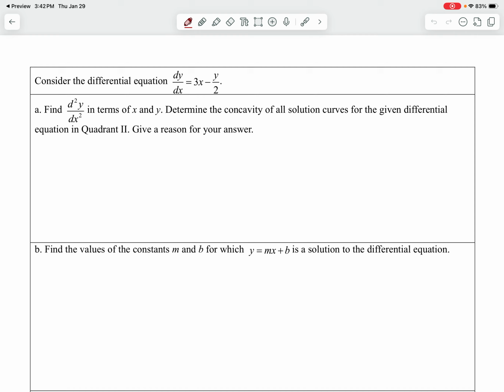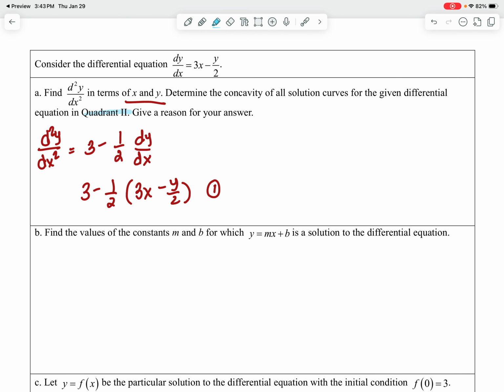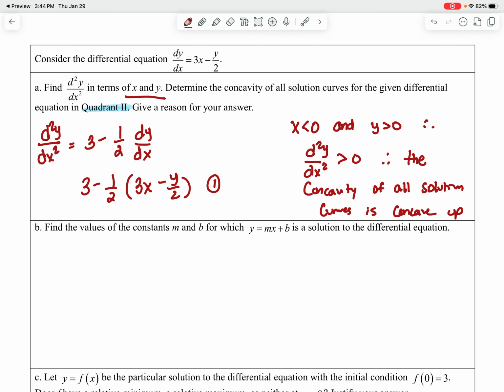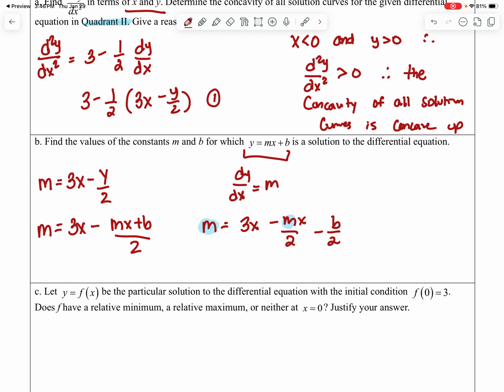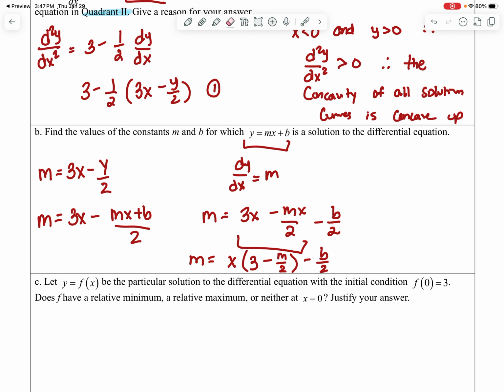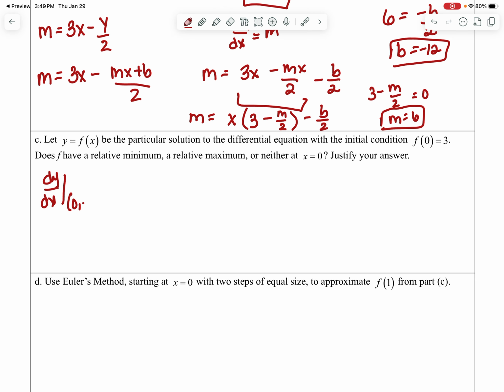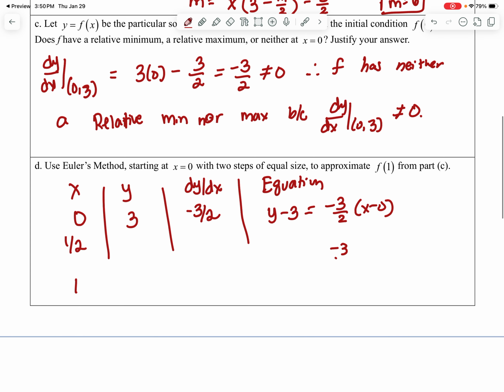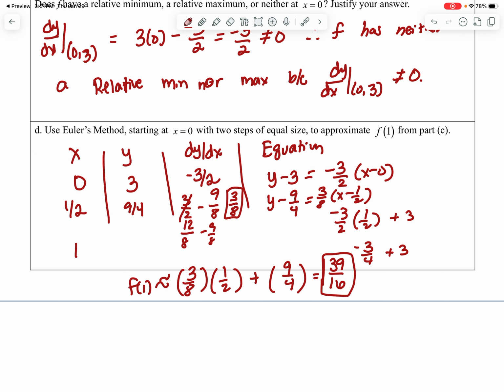Euler's Method FRQ